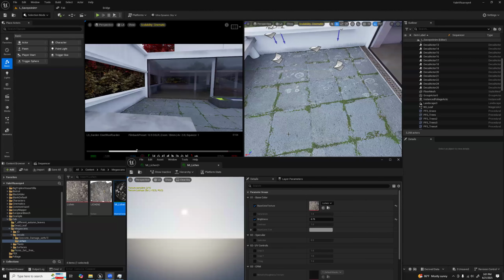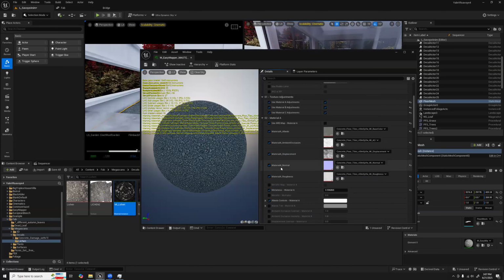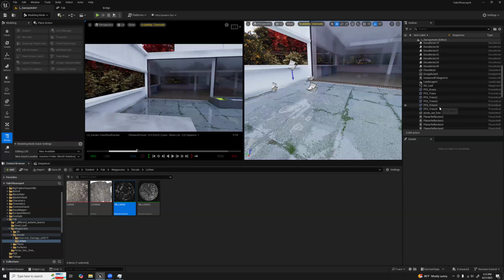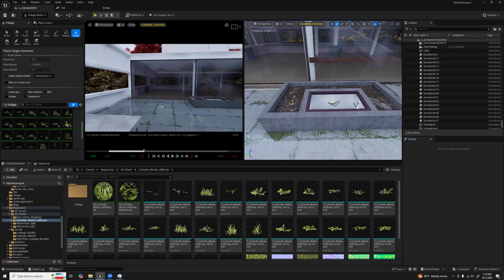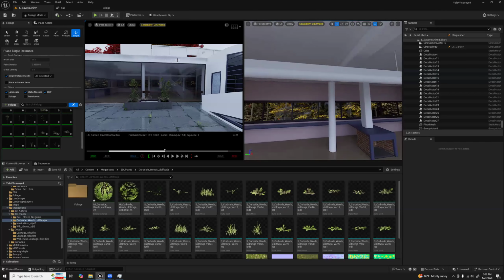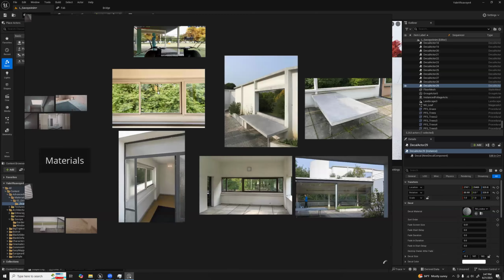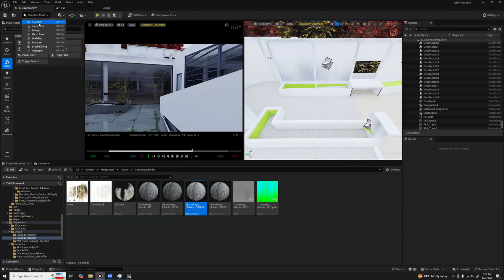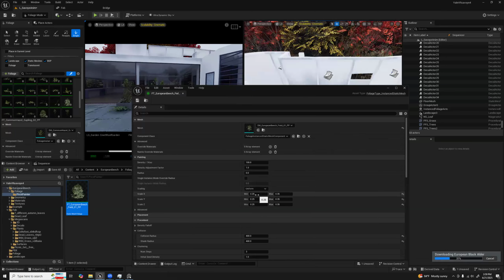Summer VR 2025 - Villa Savoye How-to Part 2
00:00 Lichen Custom Decal
05:20 Puddle Layer in Easy Mapper
12:04 Foliage
24:18 Upper Level Details